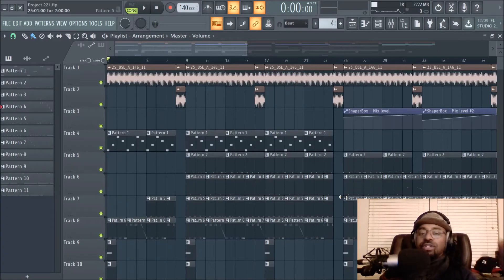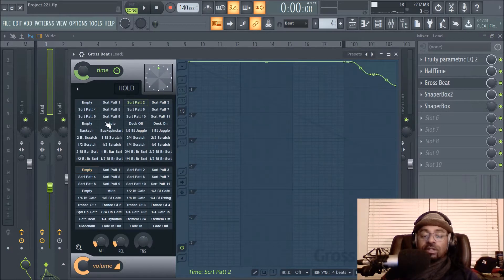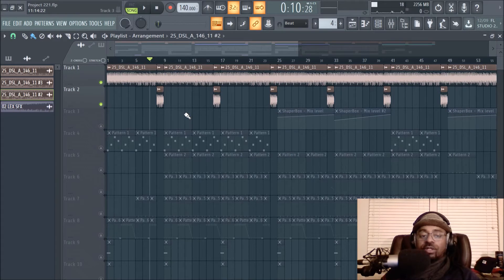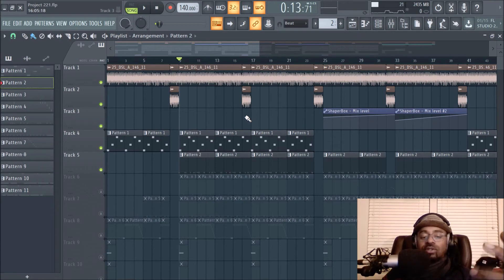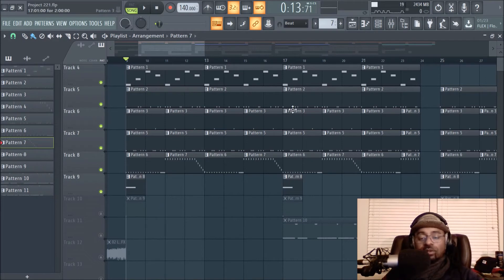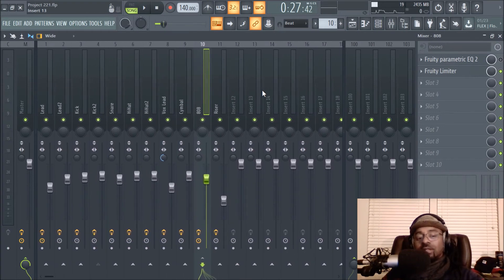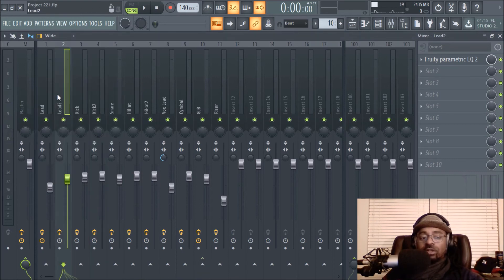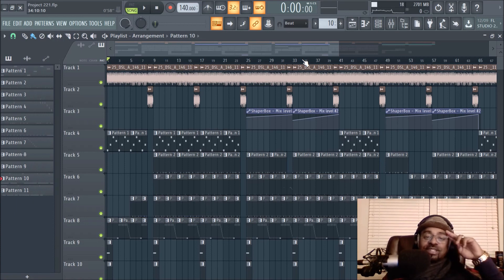Having A Balance of Creativity is Important | Making a Beat For Beginners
Get a FREE Month of the "Pro/Unlimited Account" on BeatStars with This Code: "ONEMONTHFREEFROMDJPHANATICBEATS"